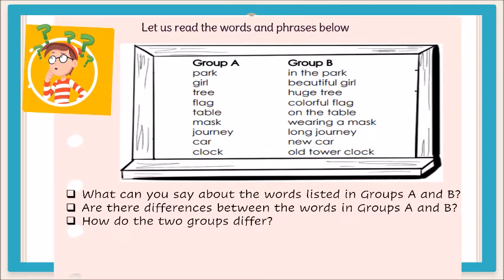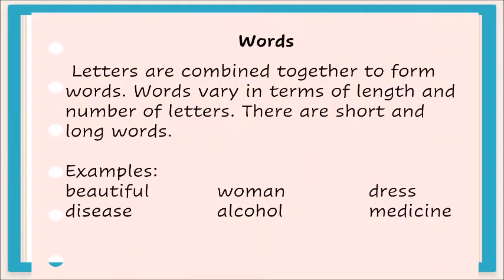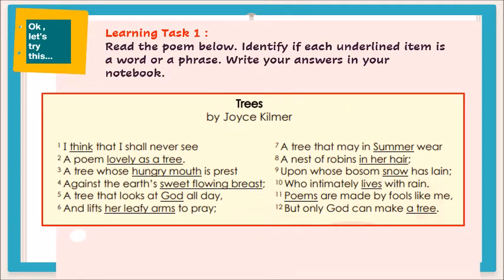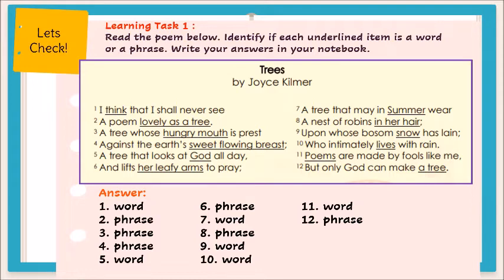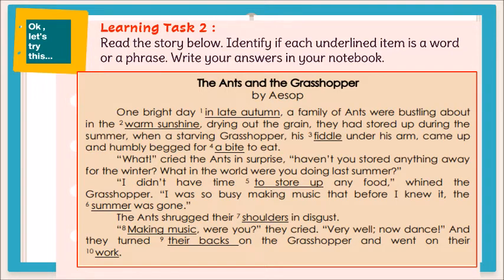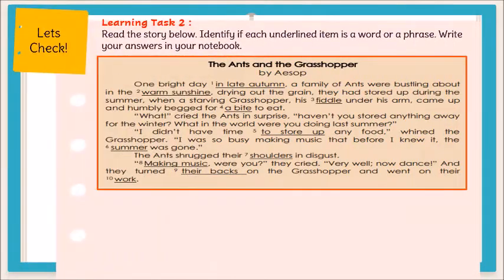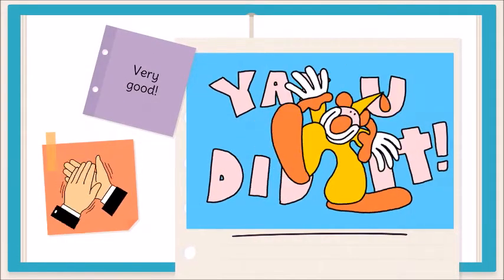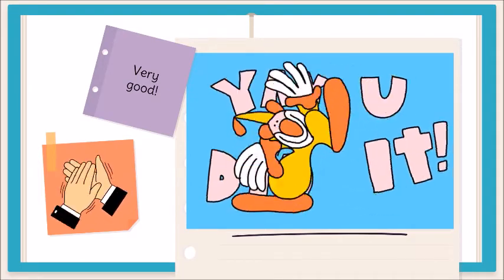ENGLISH 3 |WORDS AND PHRASES IN TEXTS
In this lesson, you are expected to read familiar words and phrases in texts.
Words are composed of letters while phrases are formed by combining words together.